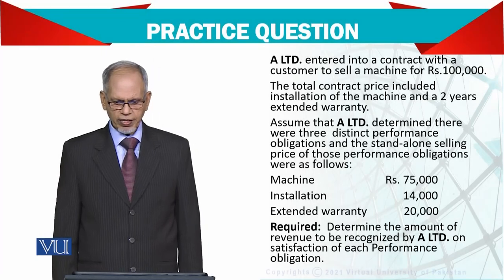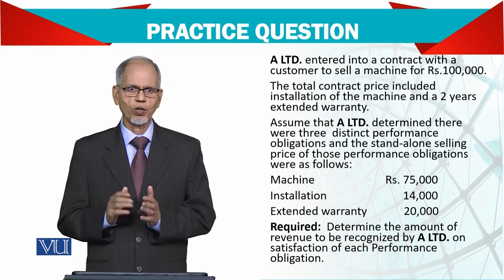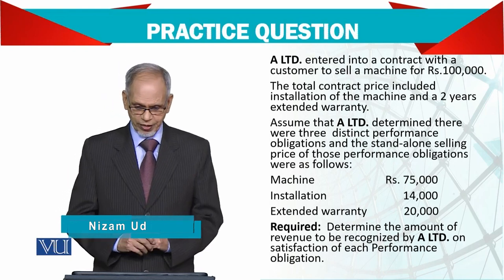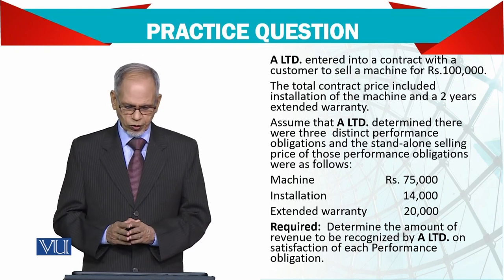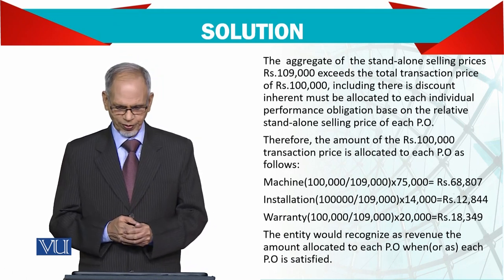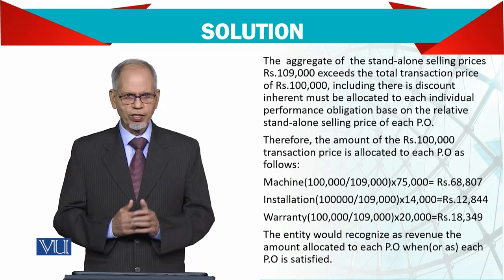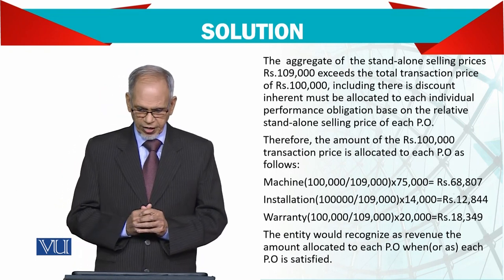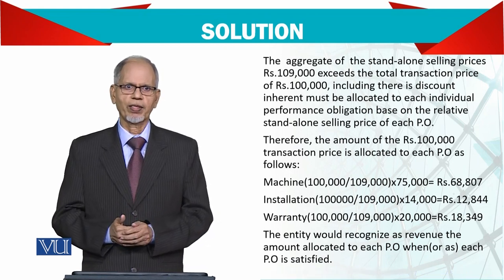Practice Question: A LTD | Advanced Financial Accounting | FIN711_Topic082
Topic082: Practice Question - A LTD.
By Mr. Nizamuddin